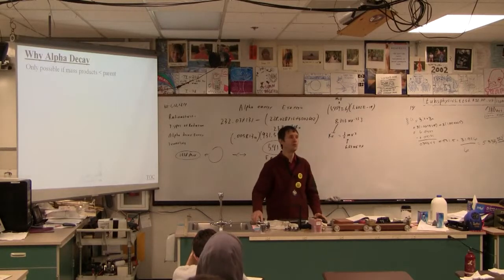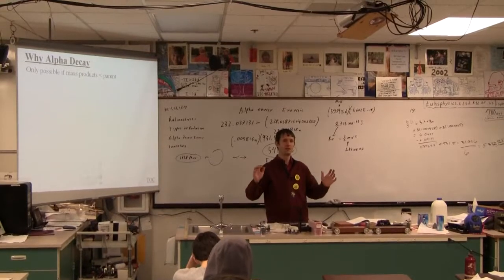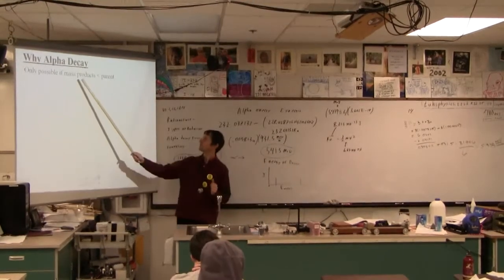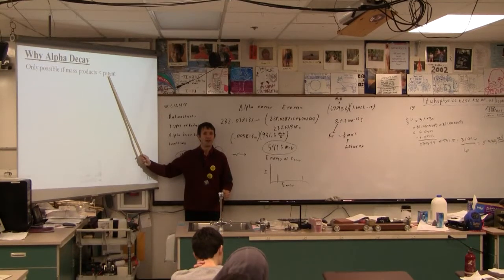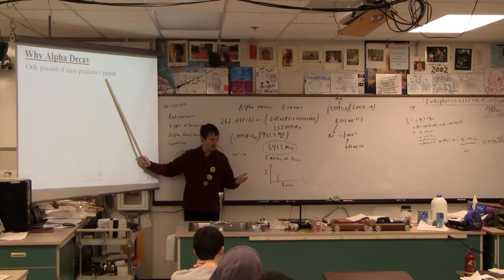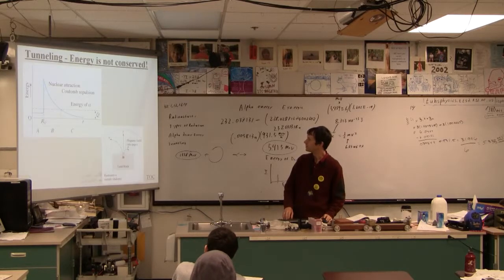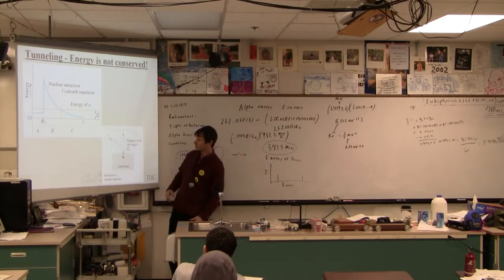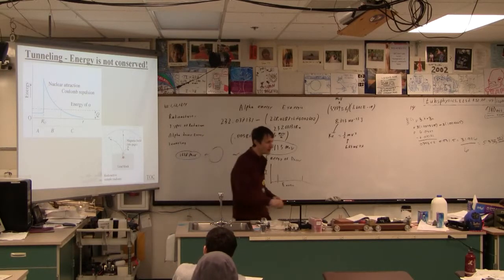IBII 27-06-04 Tunneling - why alpha decay happens